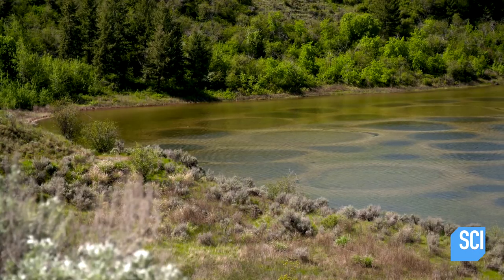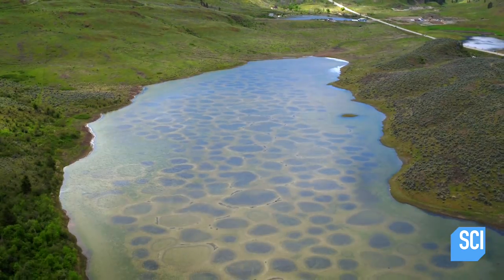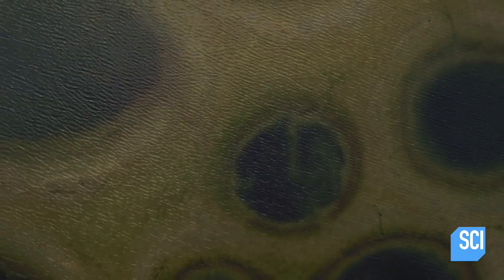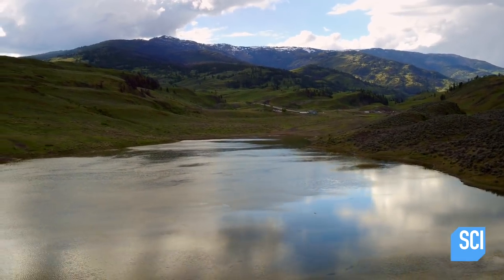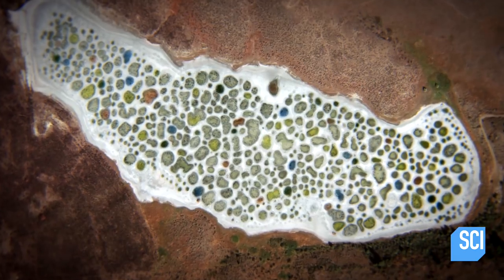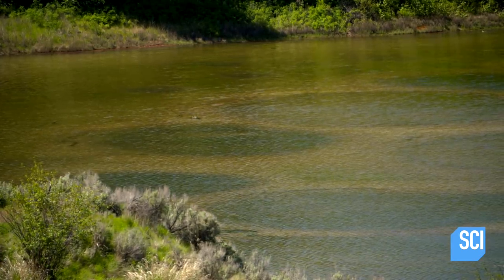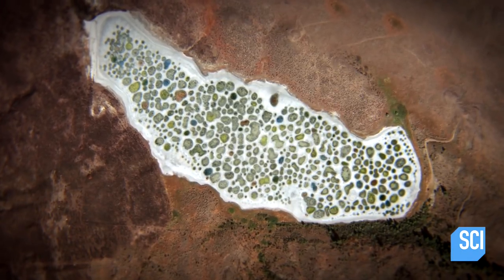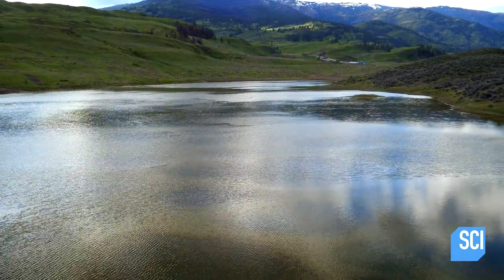What Is This Martian Lake Doing In Canada?!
What on Earth? | Tuesdays 9p
Experts investigate a seemingly alien lake, that may reveal secrets about Martian life.